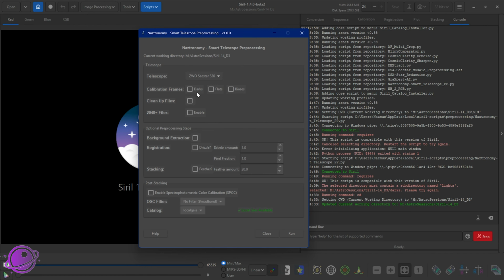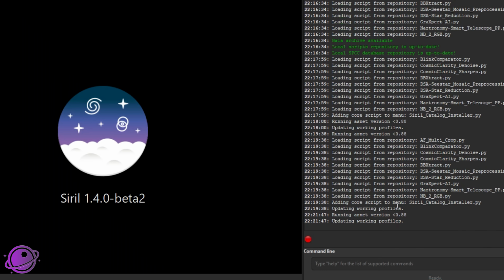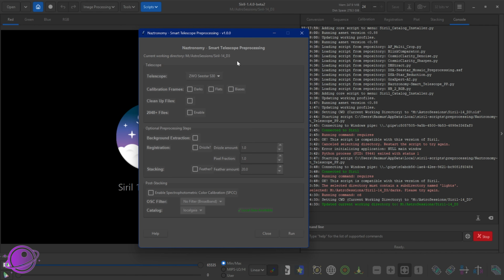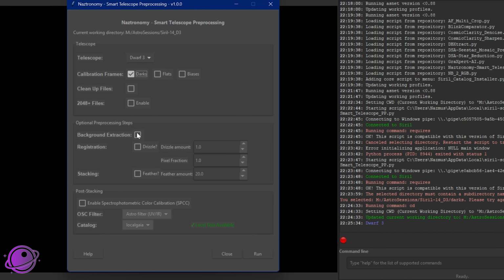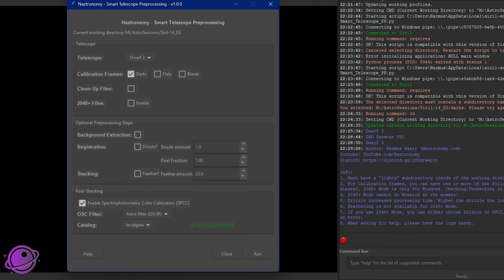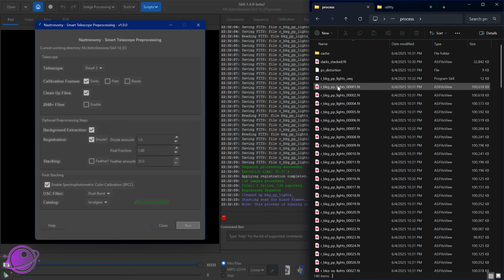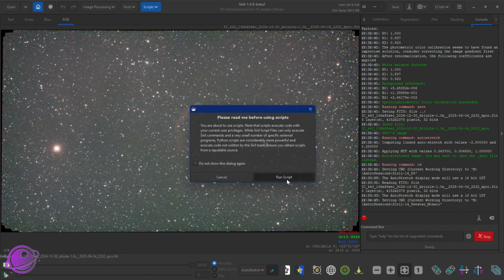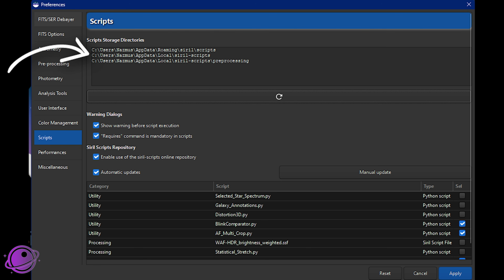NEW Smart Telescope Script in Siril – Fast & Easy Preprocessing!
Want to join the closed beta team?

This script will work for both Mosaic and Normal mode on the Seestar S30, Seestar S50, and Dwarf 3.

Chapters:
0:00 Intro and Setup
1:33 Full Demo with Dwarf 3 Data
11:25 Short Demo with Seestar Data
13:10 Troubleshooting and Final Thoughts
16:35 Future Enhancements and final thoughts